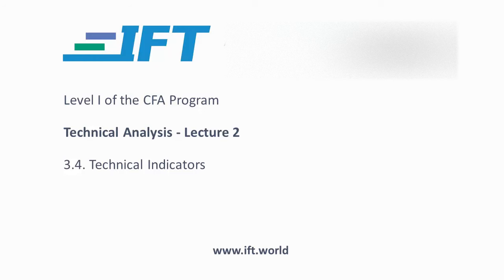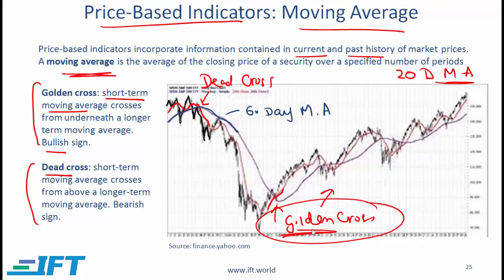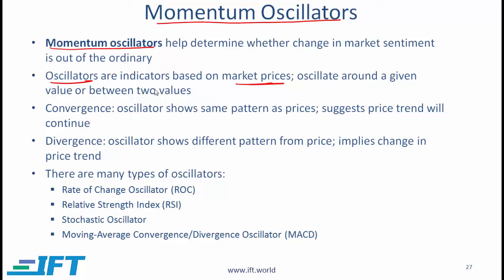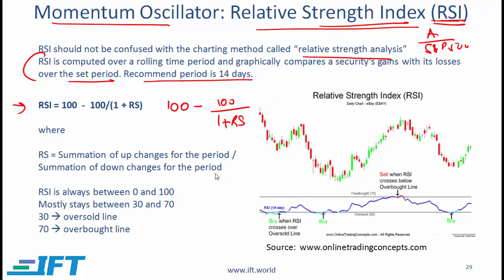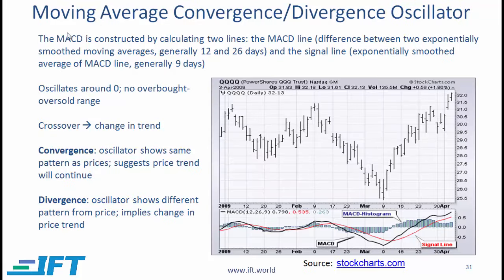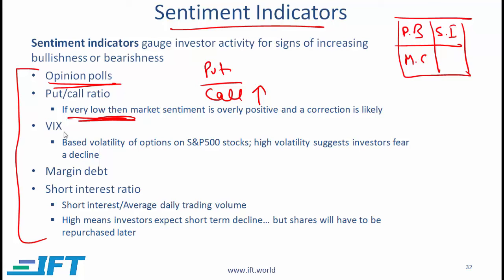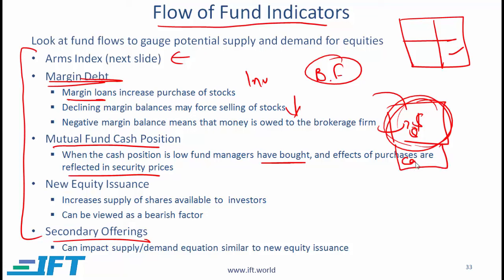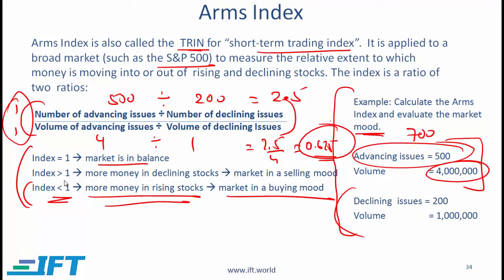Level I CFA PM: Technical Analysis-Lecture 2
This is Reading 56 for 2021 exam
This CFA exam prep video lecture covers:
- Technical indicators